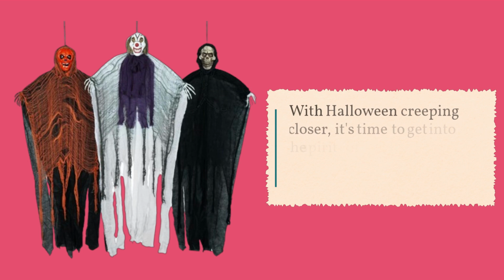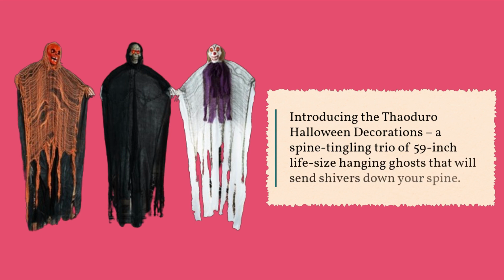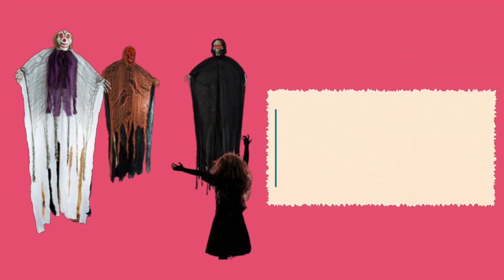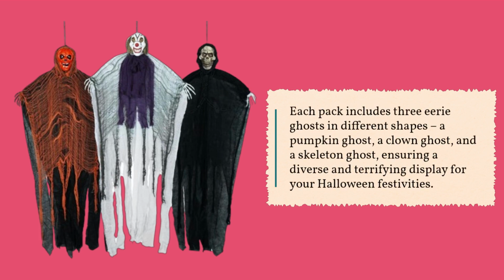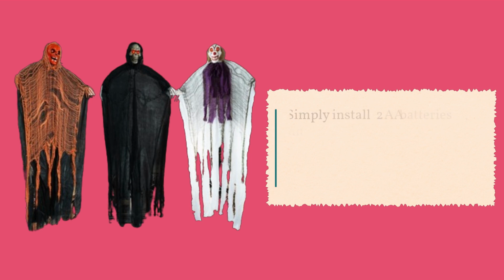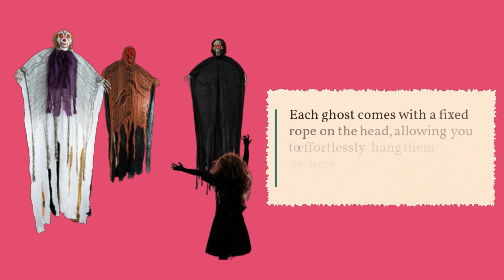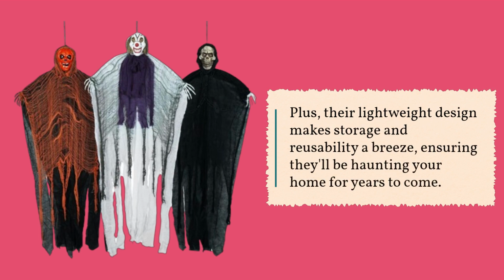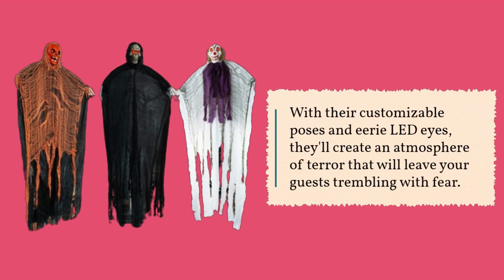👻 Thaoduro Halloween Decorations | Best Halloween Ghosts Outdoor 👻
Amazon Product Name : Thaoduro Halloween Decorations

Today, we're getting into the spooky spirit with the Best Halloween Ghosts Outdoor. Join us as we explore these hauntingly delightful decorations that are sure to send chills down your spine and delight trick-or-treaters of all ages. The Best Halloween Ghosts Outdoor add a touch of eerie charm to your outdoor space, transforming your yard into a ghostly graveyard or haunted house scene. With their eerie glow and floating movements, these ghostly figures create a mesmerizing and spooky ambiance that's perfect for Halloween night. Say goodbye to ordinary decorations and hello to the Best Halloween Ghosts Outdoor for a frightfully fun and festive atmosphere. Tune in as we showcase different styles and sizes of these ghostly decorations and offer tips for creating a memorable Halloween display.